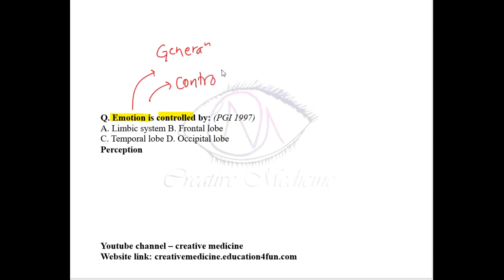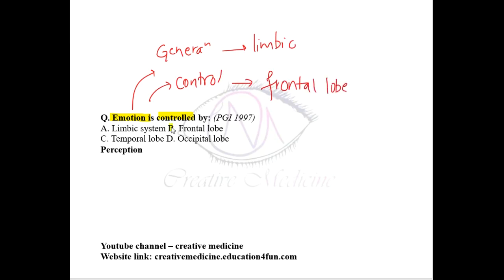question no. 5 II psychiatry